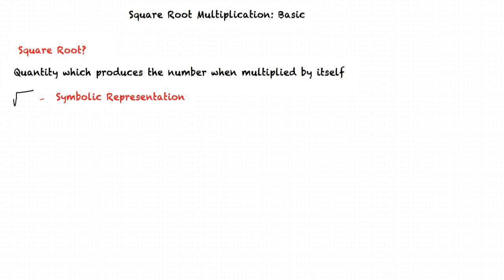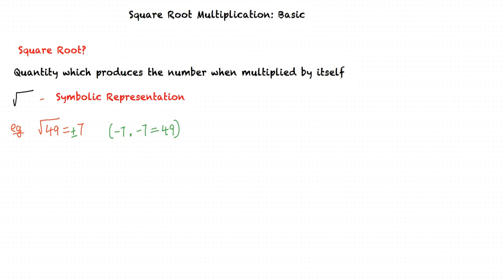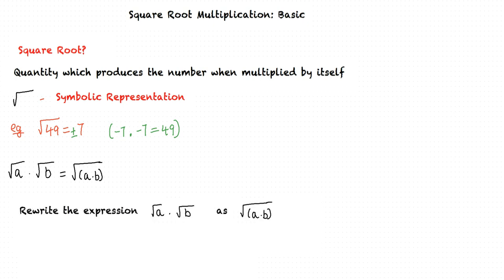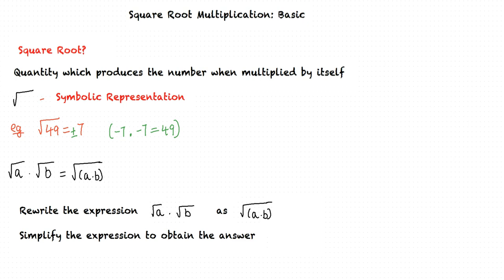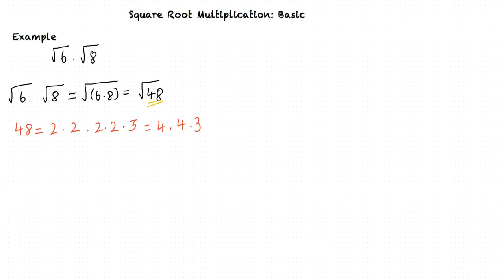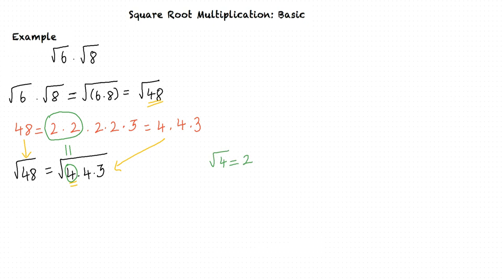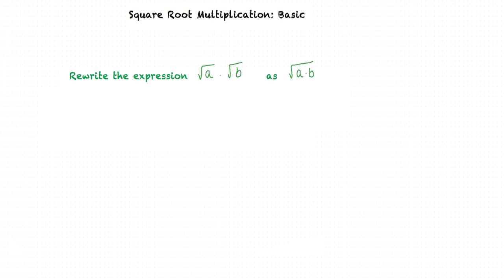Topic: Square Root Multiplication: Basic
This is a topic level video of Square Root Multiplication: Basic for ASU.
Join us!